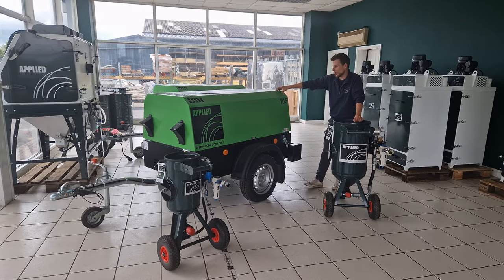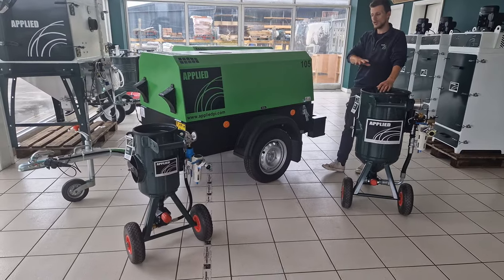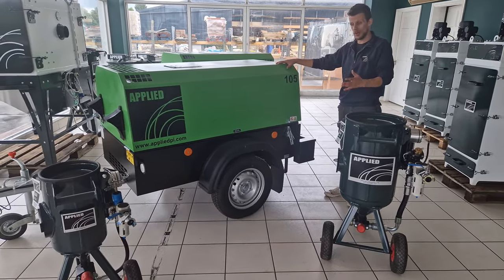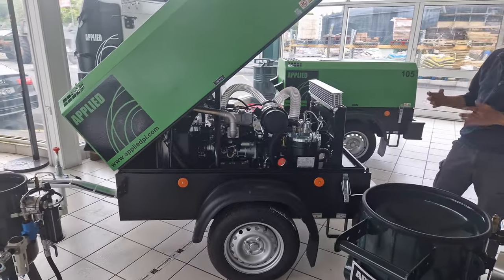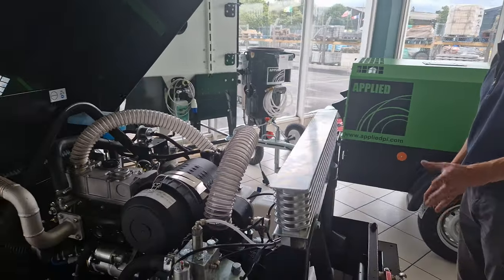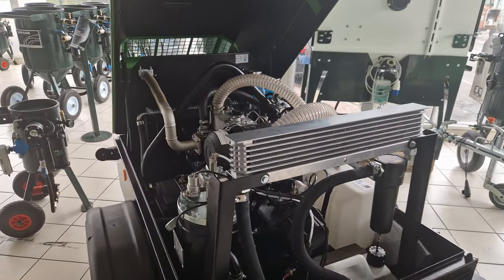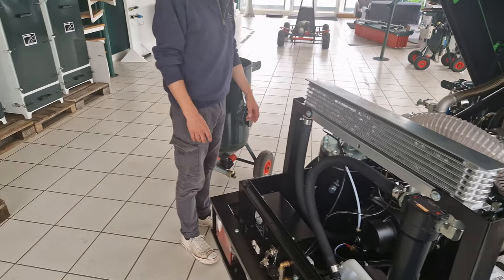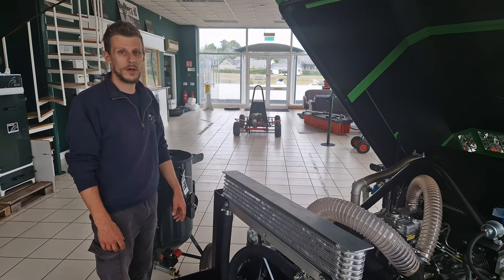The Applied 105 CFM Diesel Portable Air Compressor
For more information and to explore the possibilities, reach out to a member of our dedicated sales team today.